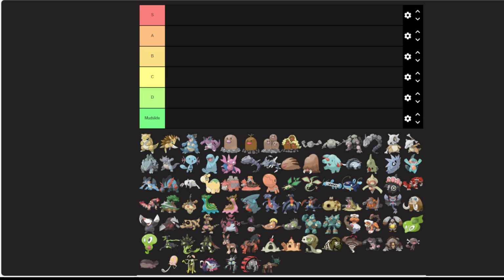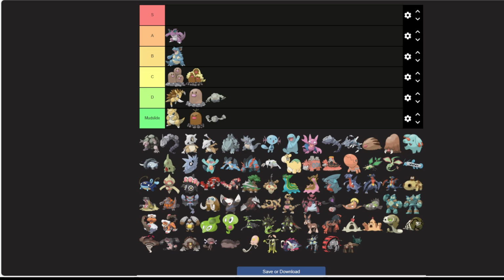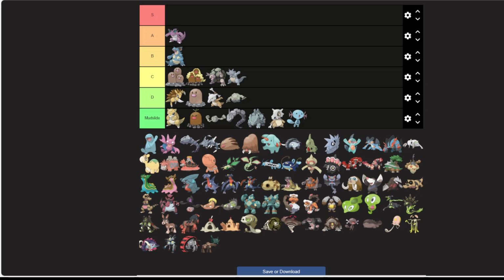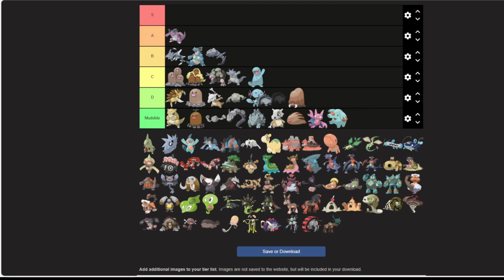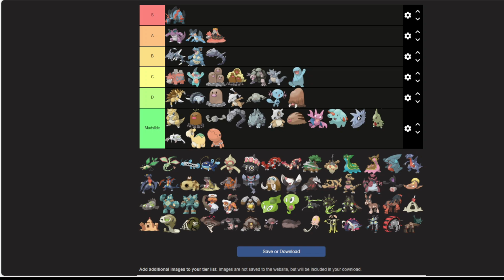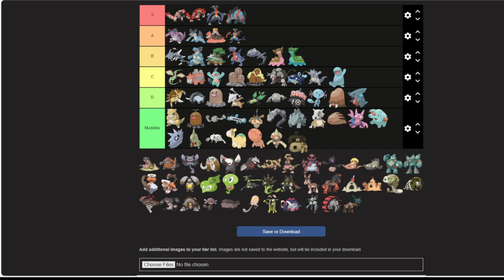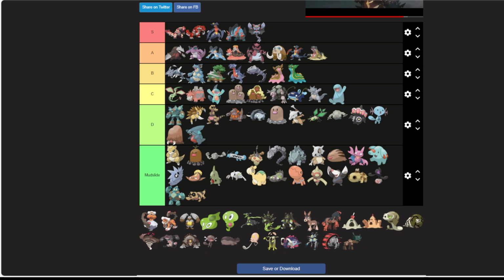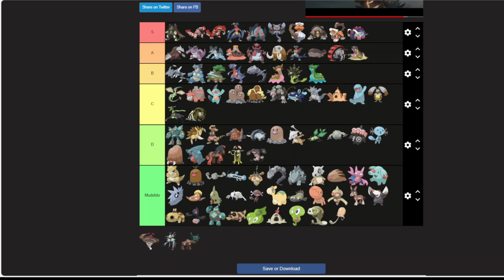WE RANKED ALL 92 GROUND TYPE POKEMON!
Wassup y’all, we’re back with another Pokémon Tierlist video. This time we’re talking about ground type Pokémon! In this video we’ll take ALL 92 ground types, and rank these Pokémon from best to worst. This is the definitive ground ranking so you won’t neeed any other video!